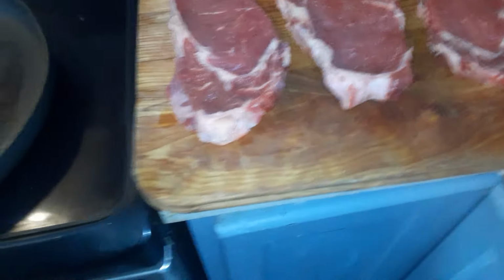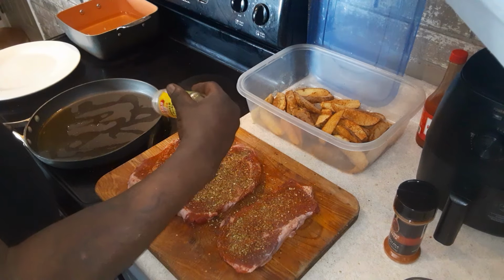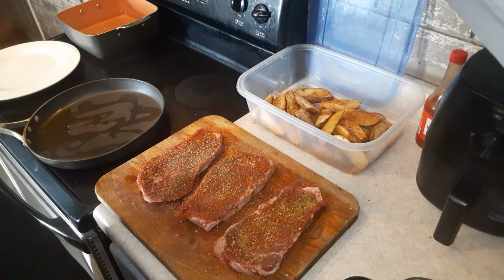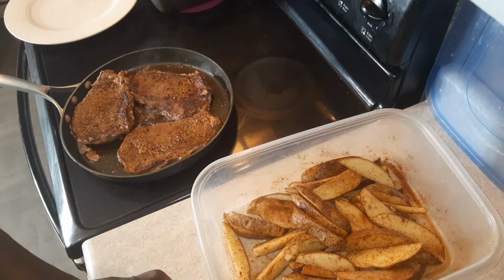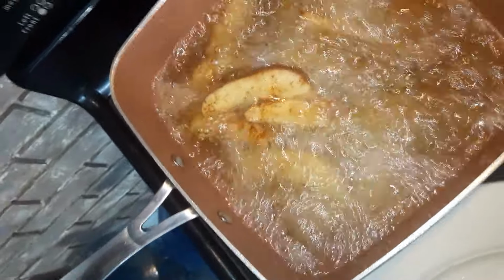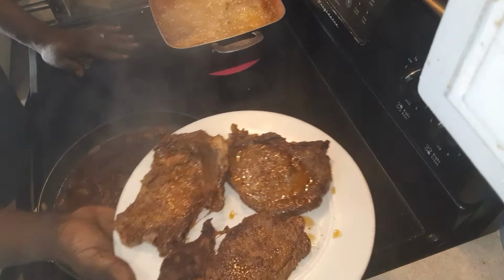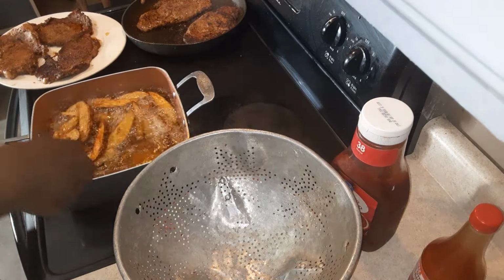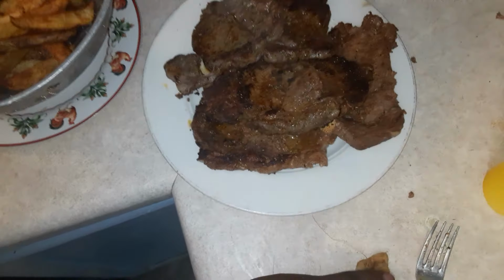Tonight U Guys I Made Sautéed Strip Steaks And Homemade Seasoned Home Fries And It's Banging